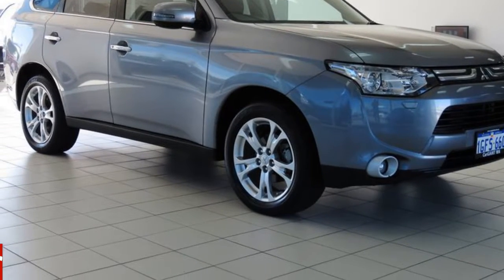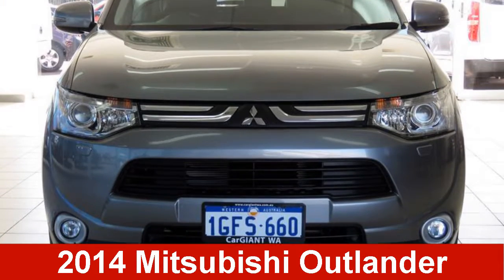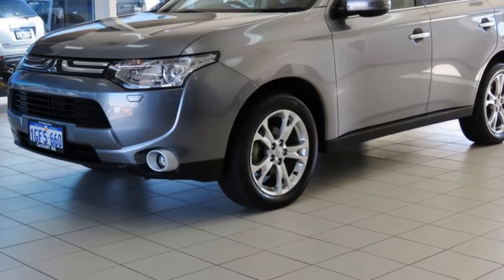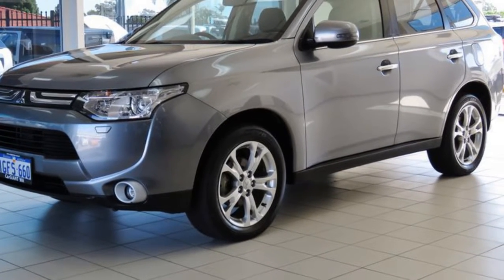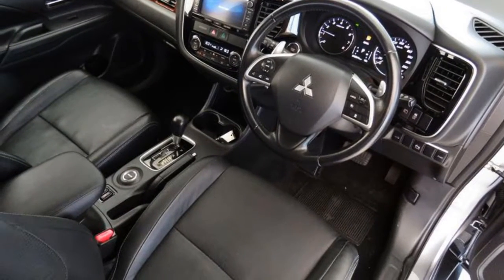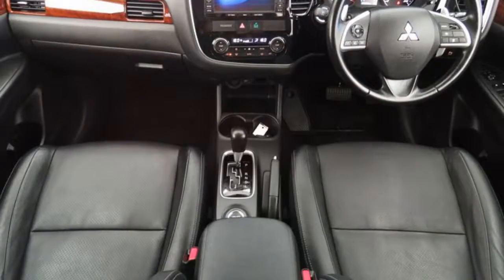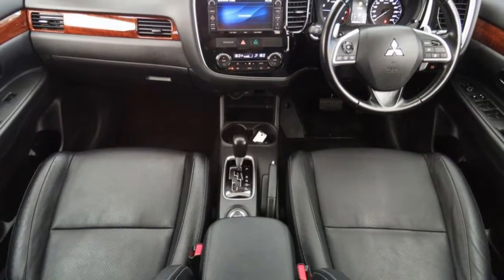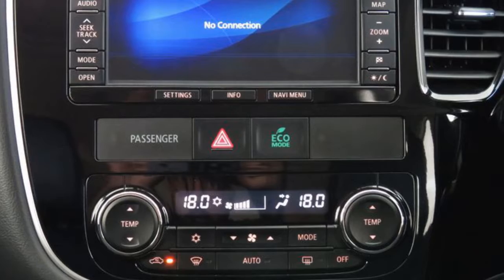2014 Mitsubishi Outlander ZJ MY14.5 Aspire (4x4) Silver 6 Speed Automatic Wagon